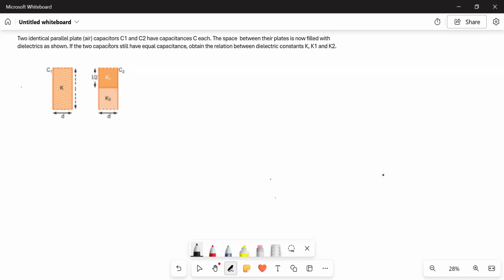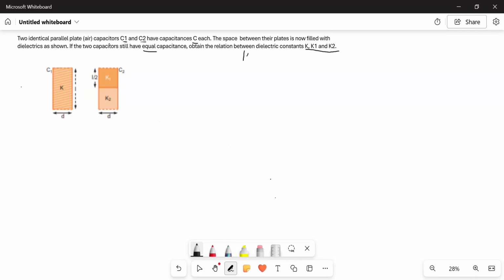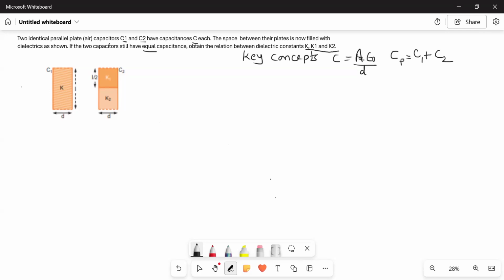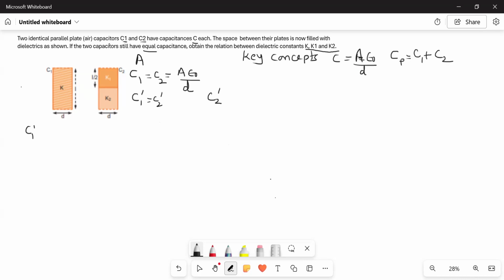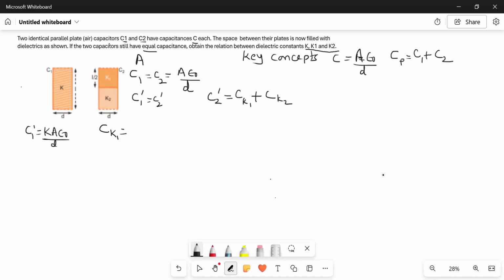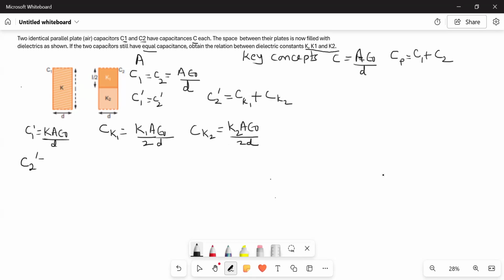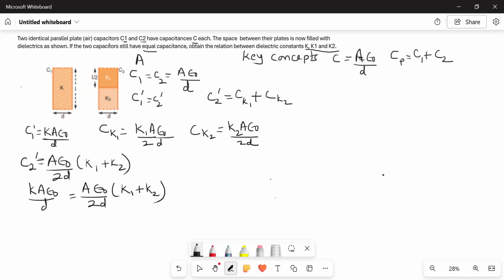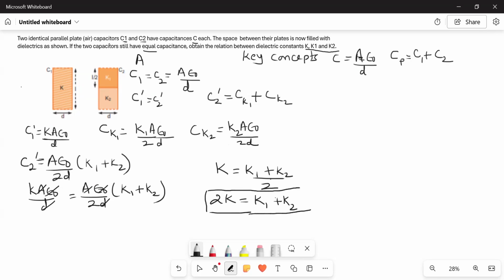CBSE XII Physics 3 mark question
Two identical parallel plate (air) capacitors C1 and C2 have capacitance's C each. The space  between their plates is now filled with dielectrics as shown. If the two capacitors still have equal capacitance, obtain the relation between dielectric constants K, K1 and K2.